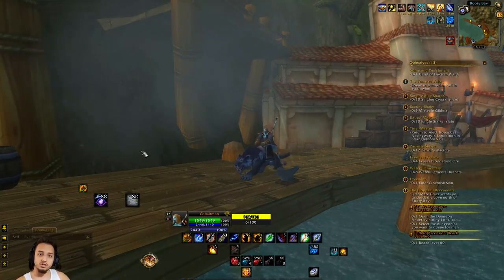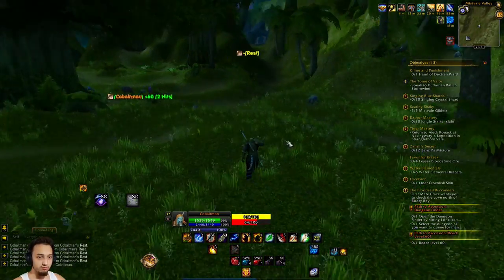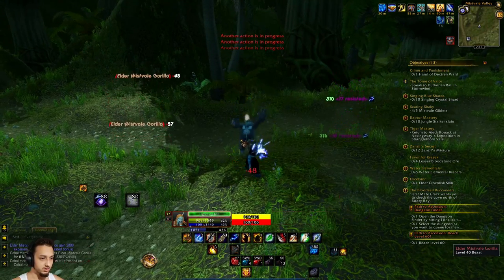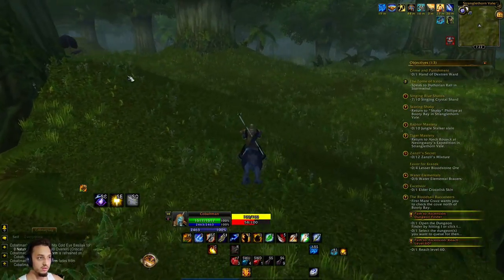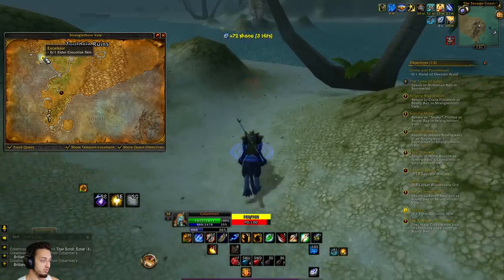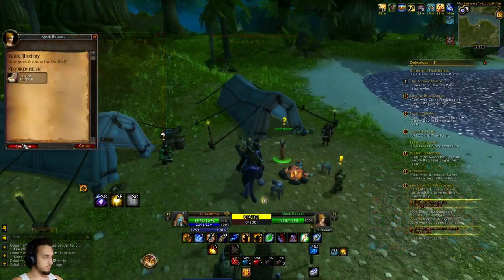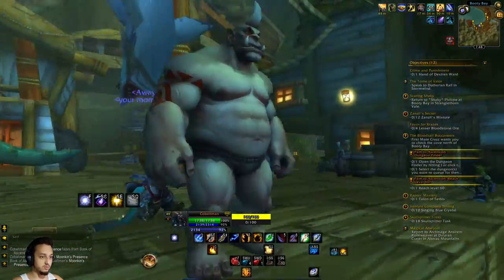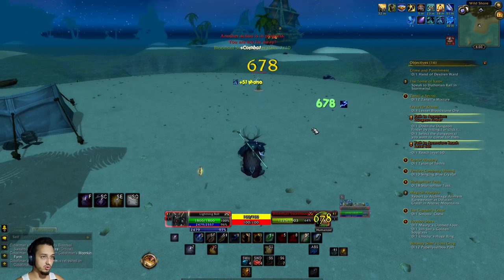WoW: Project Ascension : Wildcard Ironman Challenge! | EP:5